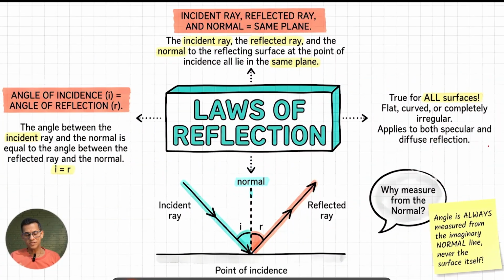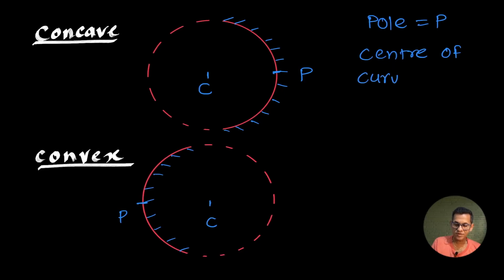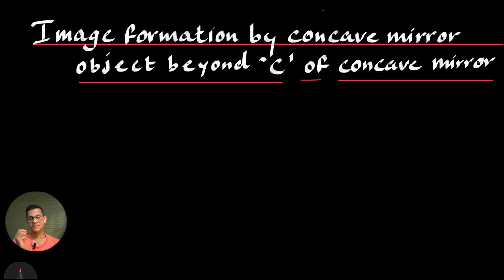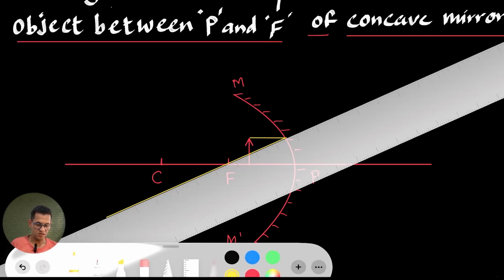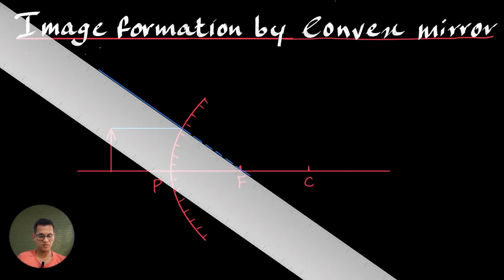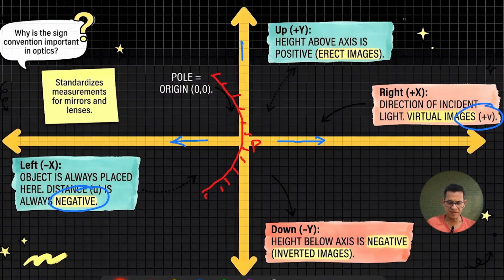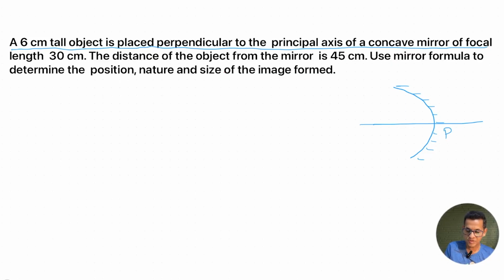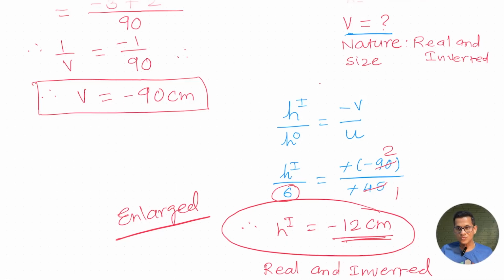Light Reflection Explained! | Class 10 Physics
Master the concepts of Light Reflection in just a few minutes! 💡

In this video, we dive deep into the fascinating world of Optics specifically for Class 10 Science. Whether you are preparing for your board exams or just curious about how we see the world, this simple explanation covers everything you need to know about how light bounces off surfaces.

📌 What You Will Learn:
1. What is Reflection of Light?
2. The Laws of Reflection (Angle of Incidence = Angle of Reflection).
3. Spherical mirrors
4. Ray diagrams
5. Numerical problems
6. Real-world examples of reflection in action.

Class: 10

Topic: Reflection of Light

Welcome to Academy of Concepts 📘🔬

This channel is dedicated to helping school students of Classes 6 to 10 understand Science in a simple, clear, and effective way.

We provide:
✔ Short and easy revision videos
✔ Concept-based explanations
✔ Exam-focused content
✔ Important formulas, diagrams, and numericals
✔ Tips for scoring better in exams

Our aim is to build strong fundamentals and make learning stress-free and enjoyable.

Perfect for:
📌 CBSE / ICSE Students
📌 Quick Revision
📌 Board Exam Preparation
📌 Concept Clarity